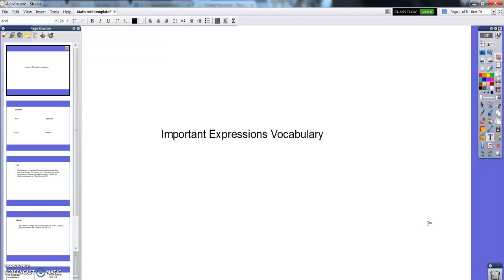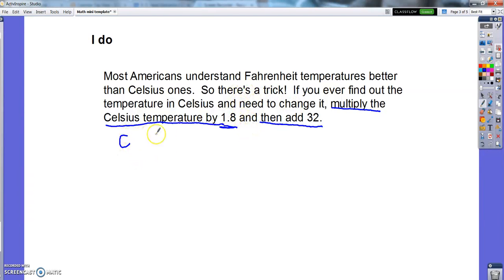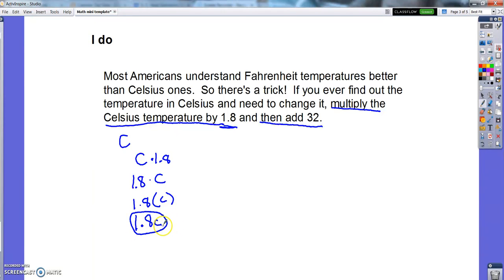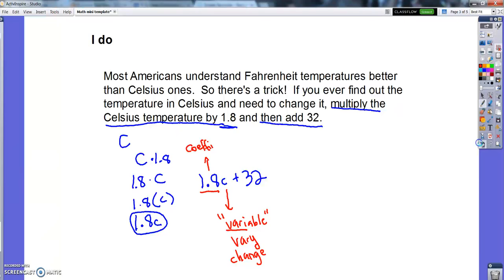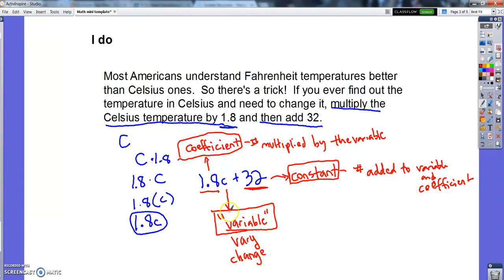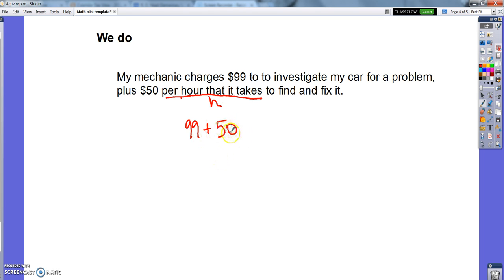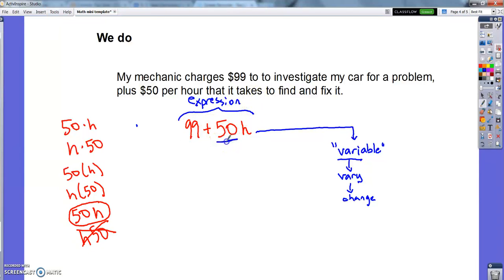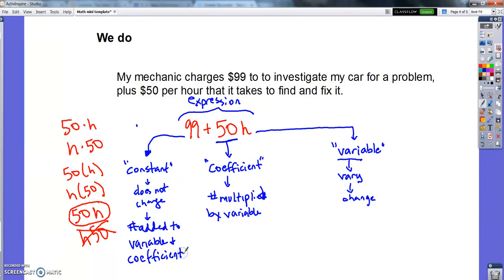6EE Lesson #7 - important expressions vocabulary